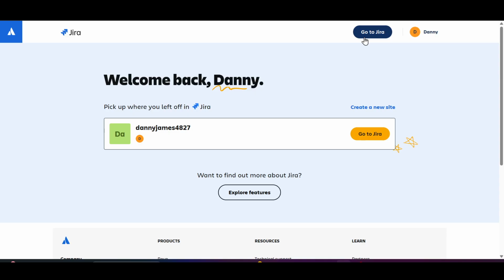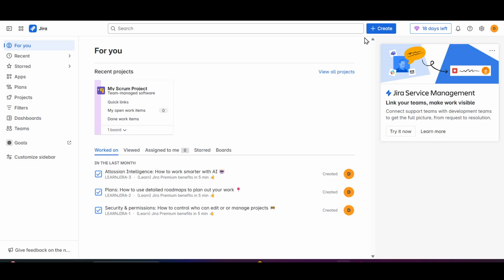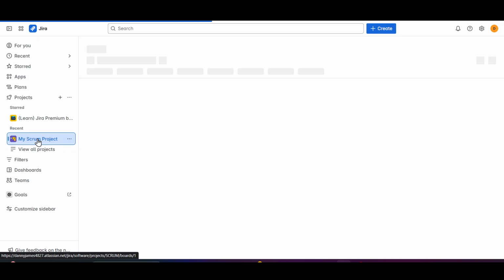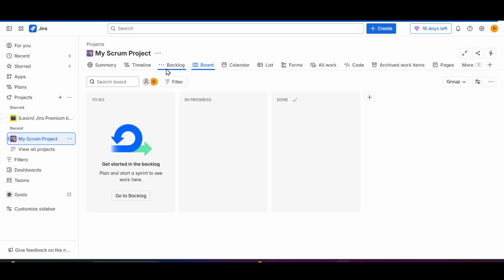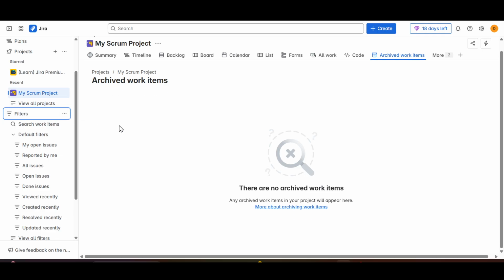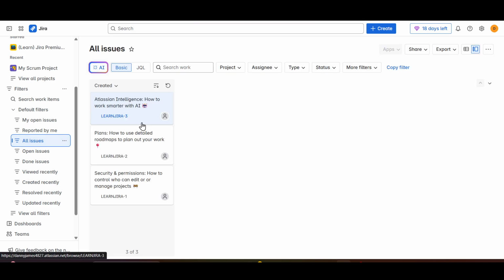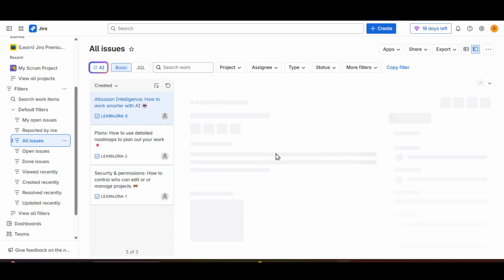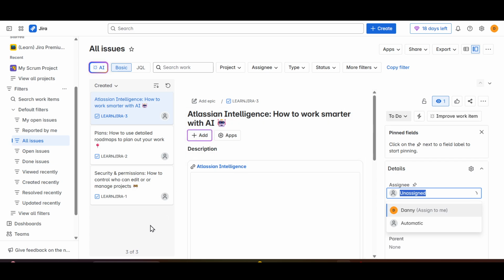How to Link to Another Jira Ticket: 2025 Full Guide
🔗📋 Want to create connections between related tasks or issues in Jira ? This full guide for 2025 will walk you through how to link to another Jira ticket , step by step. Whether you’re referencing dependencies, associating related tasks, or documenting blockers, this tutorial will show you how to use Jira’s linking features to keep your project organized and improve collaboration.

🔍 What You’ll Learn in This Tutorial:
✅ Steps to link one Jira ticket to another
✅ How to choose the right type of link (e.g., "Relates To," "Blocks," "Depends On")
✅ Tips for managing and viewing linked tickets effectively
✅ Best practices for organizing and maintaining issue relationships

This guide is perfect for project managers, Scrum masters, and team members who want to streamline workflows and improve transparency by linking related issues in Jira. With clear instructions and actionable tips, you'll learn how to establish meaningful connections between tickets and enhance your project's clarity.